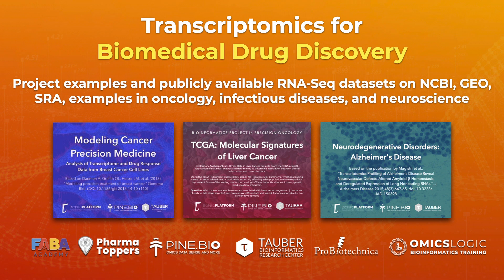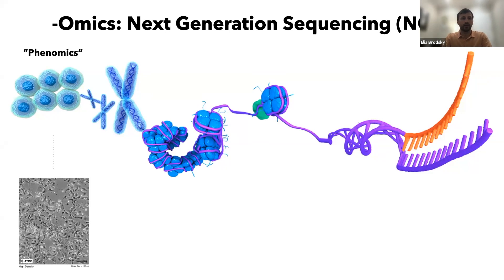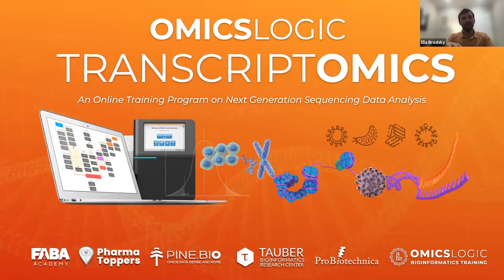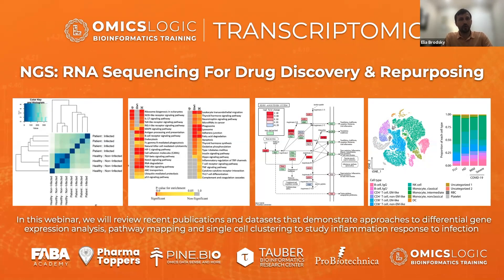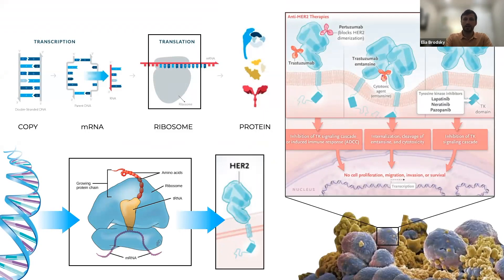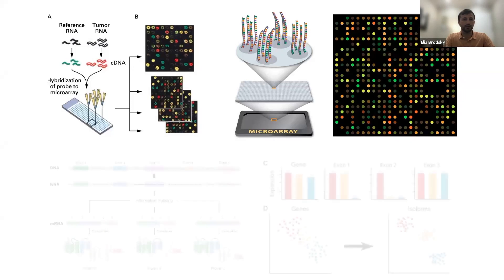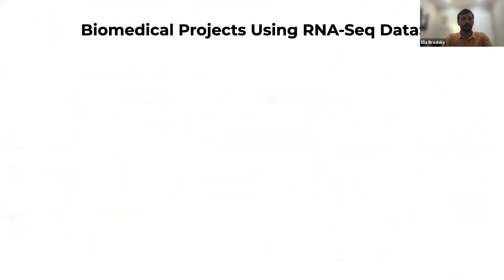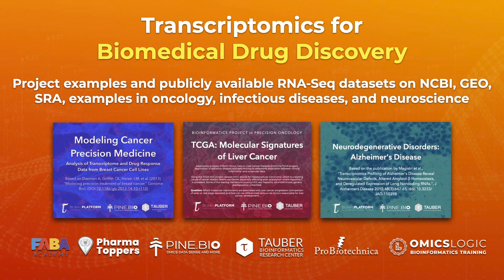Transcriptomics for Drug Discovery Webinar (Short Version)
Transcriptomics for Drug Discovery is a training program organized by Pine Biotech in collaboration with FABA academy, PharmaToppers, and ProBiotechnika. The training provides opportunities to learn about drug discovery, repurposing and precision medicine using RNA-seq data analysis methods.